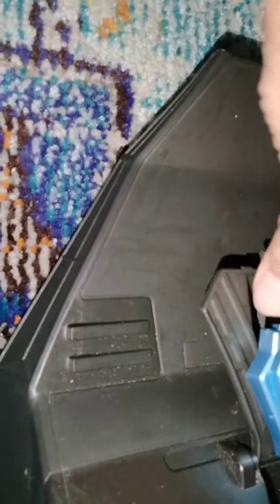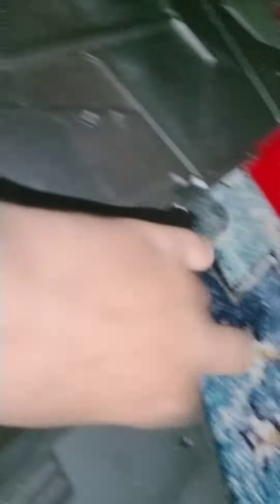August 26, 2022